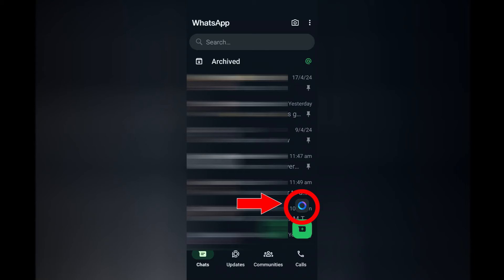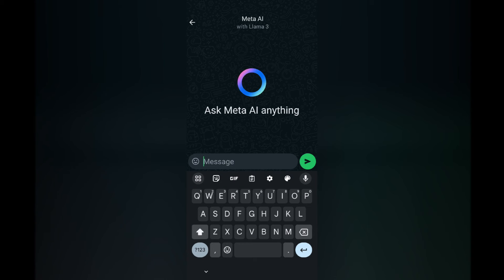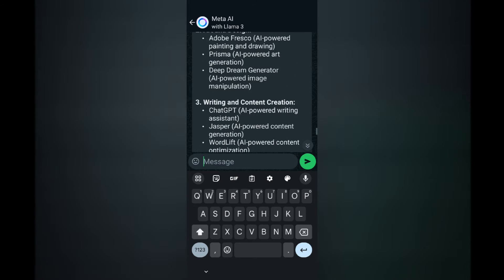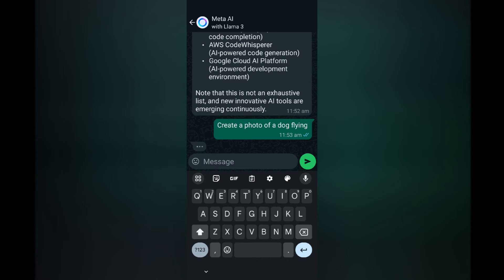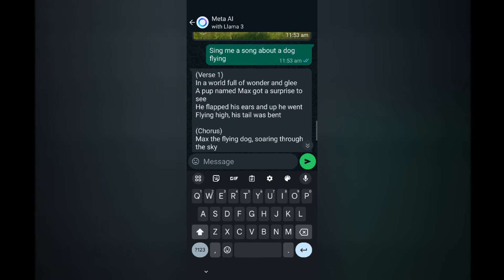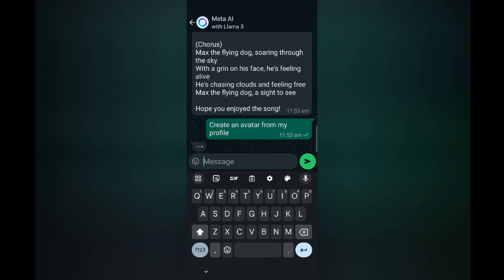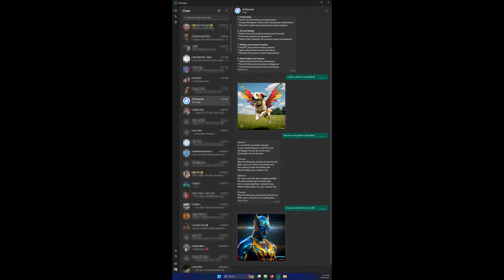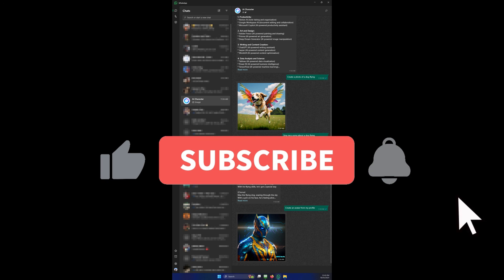First Time Testing WhatsApp Meta AI Llama 3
If you are a fan of artificial intelligence, you might have heard about the latest development in AI technology called "Meta AI Llama 3". In this video, I will be testing this AI-powered assistant for the first time on WhatsApp and sharing my experience with you.

Meta AI Llama 3 is known for its helpful, fair, and safe approach to assisting users. It is designed to generate responses that appear as if they are coming from the user and not an AI-powered assistant.

Through this video, you will see how I interact with Meta AI Llama 3, and how it responds to my queries. You will also get a chance to witness the responses and image generations.

I noticed it wasn't able to create audio or use internal data such as my profile picture to generate an avatar.

I also couldn't work out how to remove the icon on the chat homepage.

Once you start the conversation on your mobile phone Whatsapp chat, you will then be able to use it on your desktop app as well. Don't use the web app version as you will not see the Ai Character conversation.

Overall, I am excited to share my first-hand experience with this AI-powered assistant.

OUTLINE:

00:00 - New Meta AI icon
00:18 - Ask Meta AI Anything
00:35 - Testing
00:41 - Create a list of innovative AI tools
01:09 - Create a photo of a dog flying
01:23 - Sing me a song about a dog flying
01:48 - Create an avatar from my profile
02:00 - Unable to remove icon
02:16 - Desktop Meta AI chat